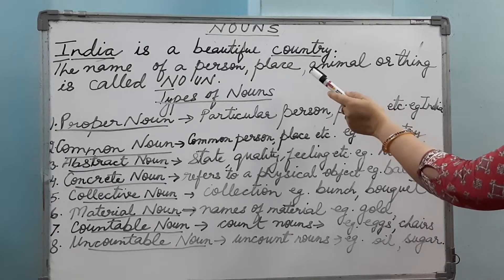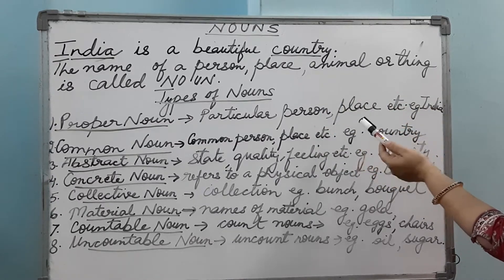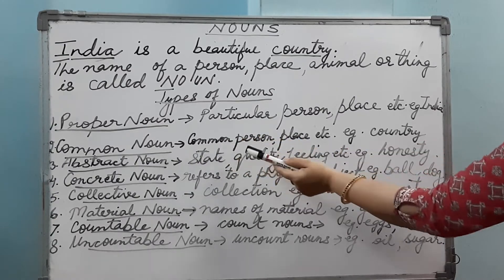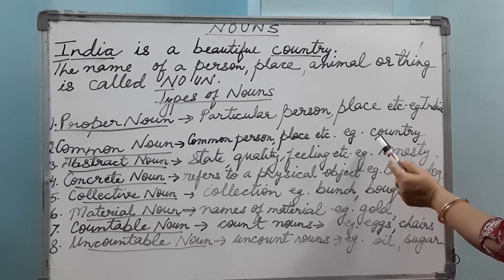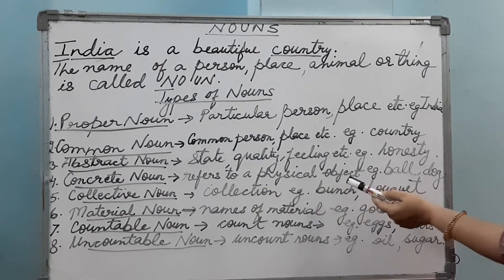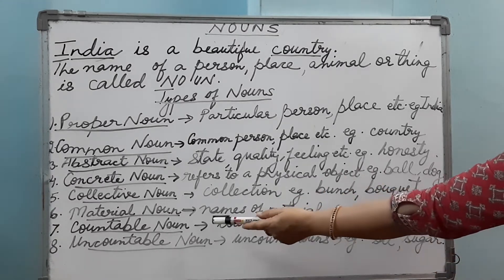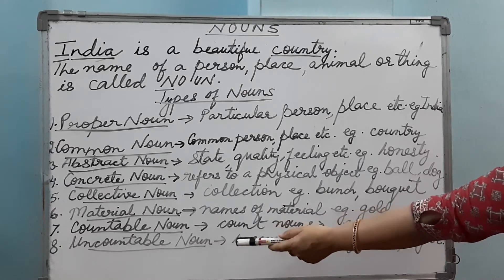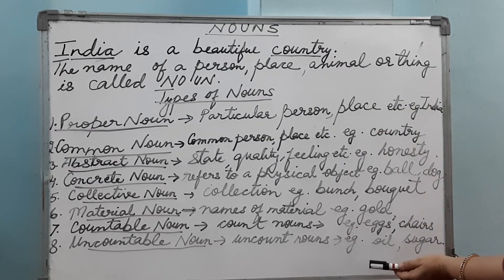Types of Noun - English Grammar